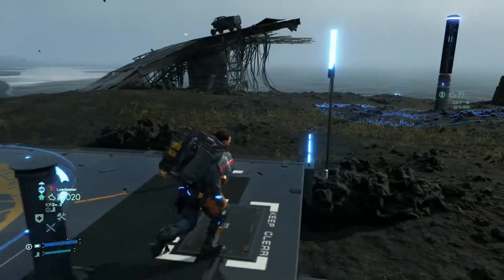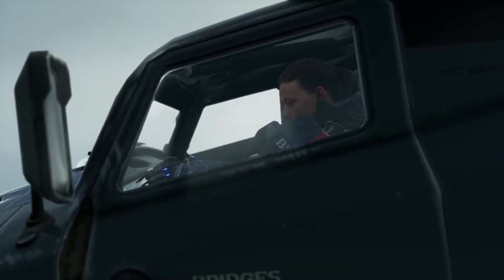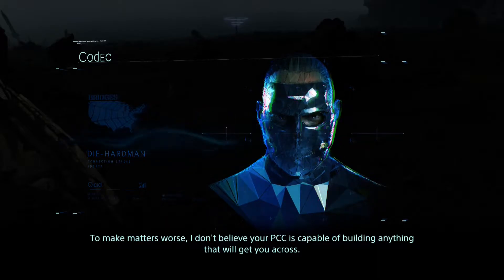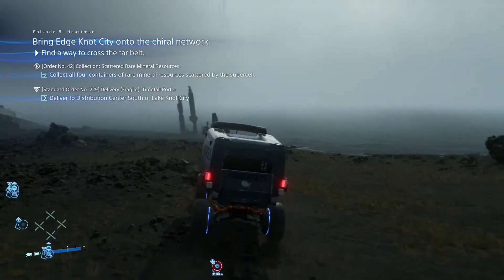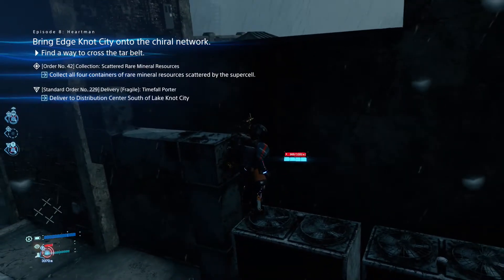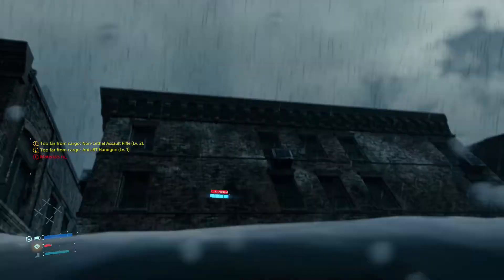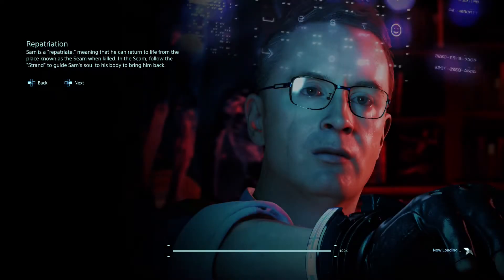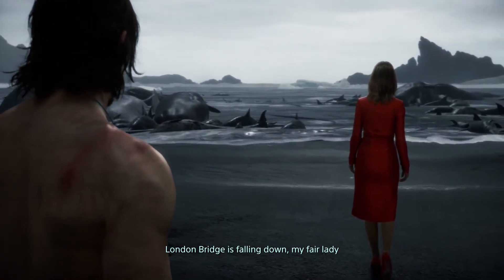We Passed The Tar Belt | Let's Play Death Stranding #170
Death Stranding is finally released and it's time the go with Norman Reedus an a amazing journey.